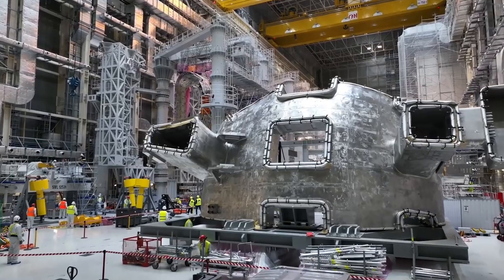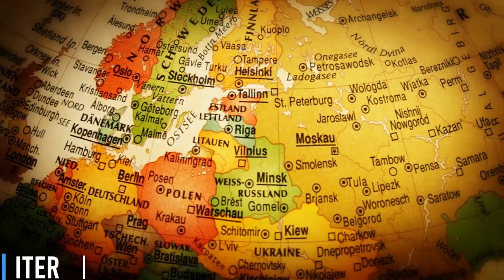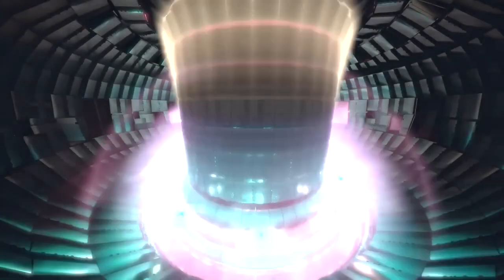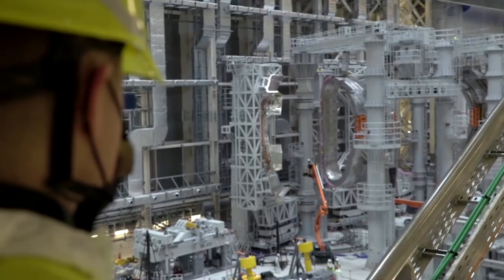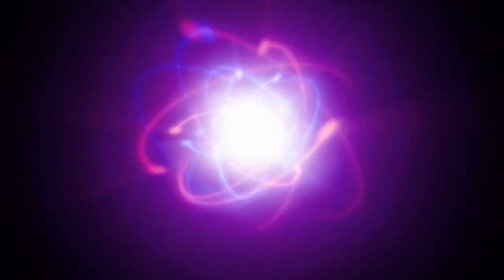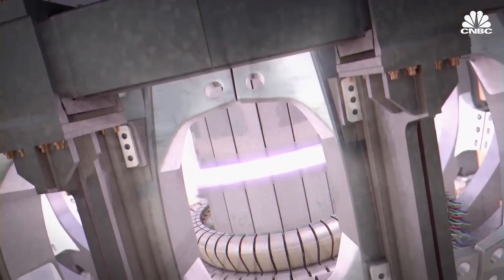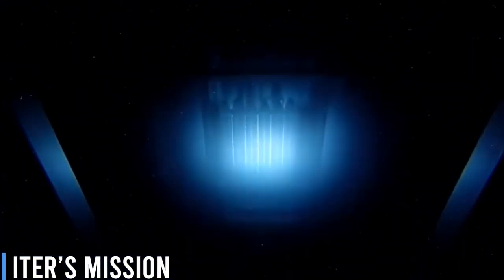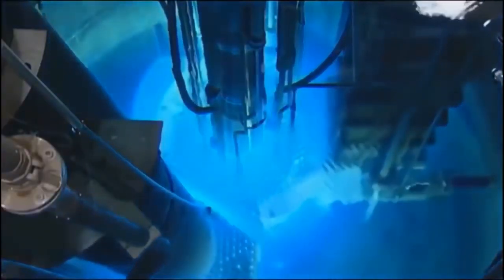Why France Is Making Largest Nuclear Fusion Reactor?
Nuclear   Fusion   has   potential   beyond   what   you   can   imagine.   It   has   the
potential to power the stars. It can offer practically infinite energy with zero
carbon   emissions   if   it   can   be   recreated   on   Earth.   And   unlike   the   current
nuclear fission technology, Nuclear Fusion does not produce any long-term
radioactive waste.
For decades, the technology has appeared to be just out of reach, yet the
reward is so great that billions of dollars continue to flow into the field.
However, Germany's foremost plasma research facility has set a new record
with   its   new   Nuclear   Fusion   Reactor,   demonstrating   that   we   are   moving
closer to the wonderful objective of fusion power - an almost endless source
of clean, renewable energy.